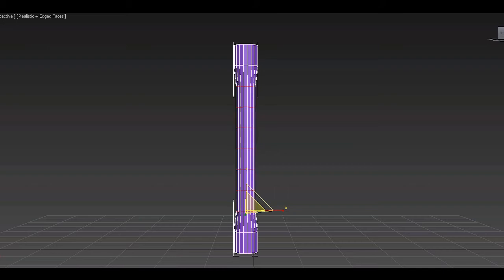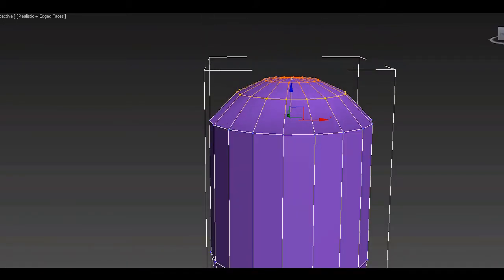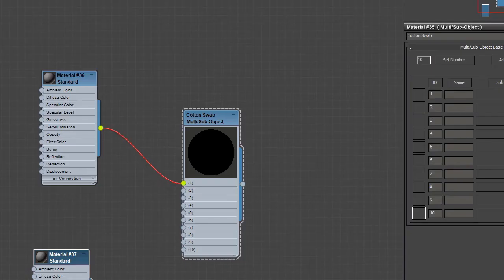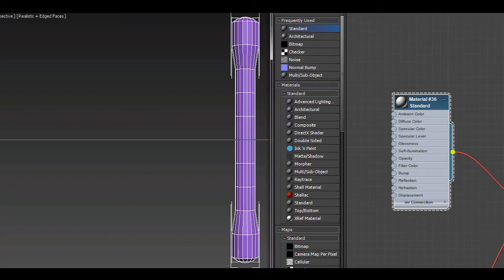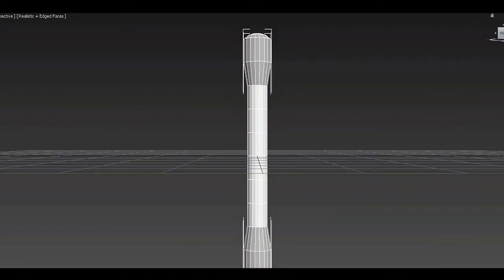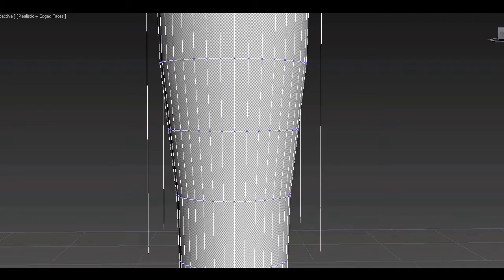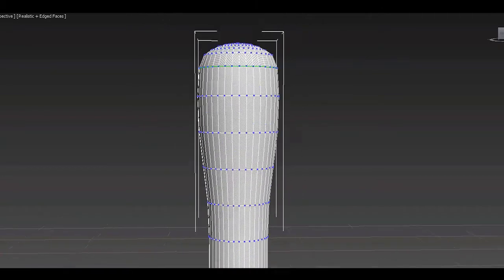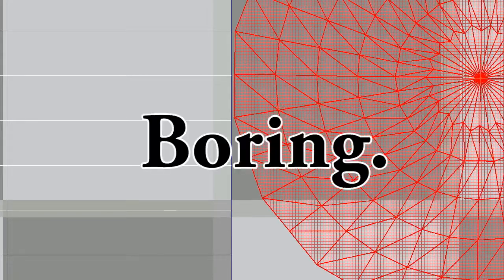Creating Weapons in 3ds Max for Insignificant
Learn how we create weapons in 3ds Max for Insignificant! We briefly overview all the steps required to make a weapon from modeling, to uv mapping, to texturing, to importing into Unity.